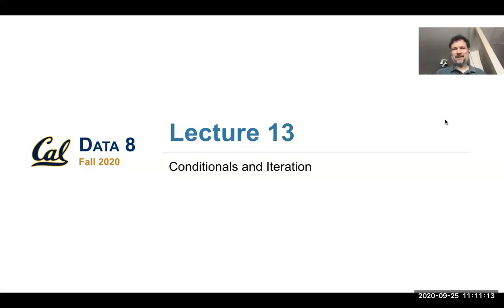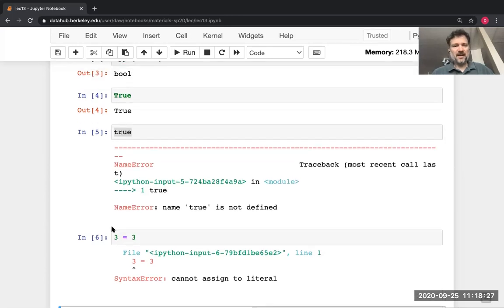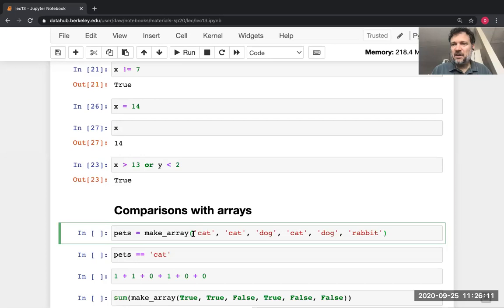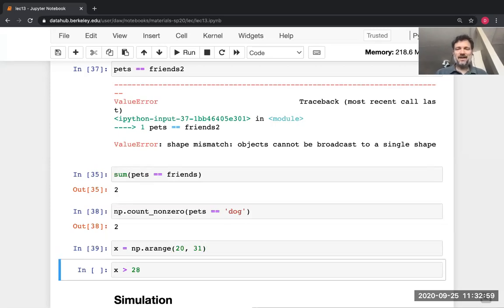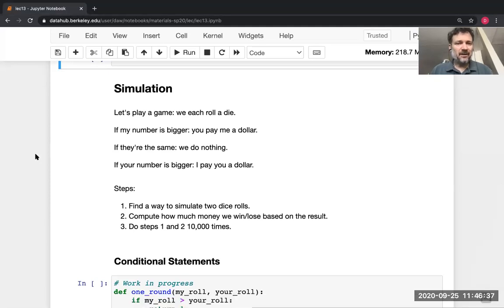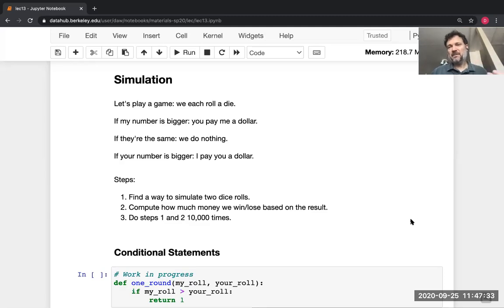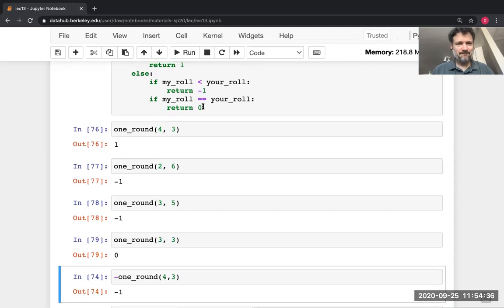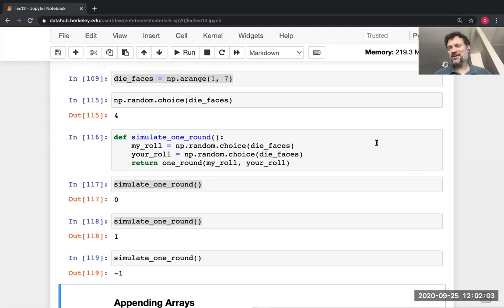Data 8 - 09/25/2020 Friday Lecture: Iteration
UC Berkeley Data 8, 9/25/2020, Lecture by Professor David Wagner